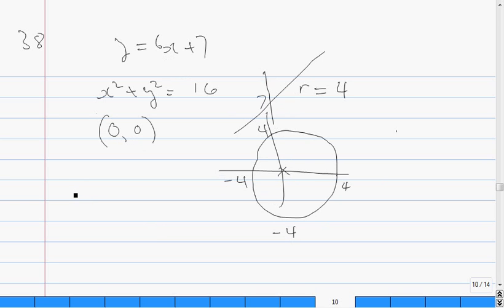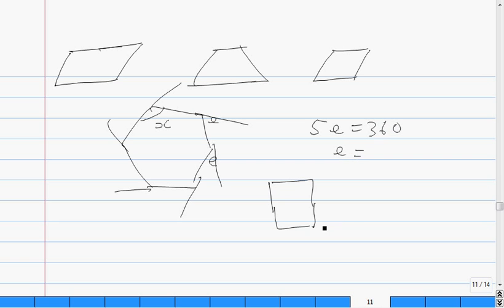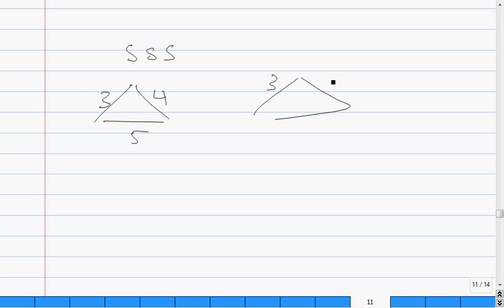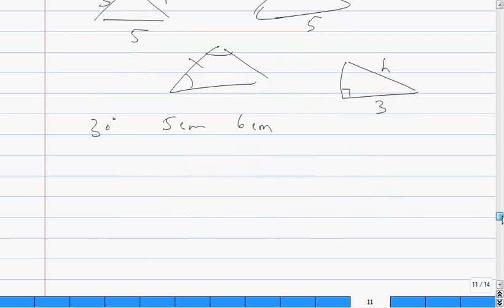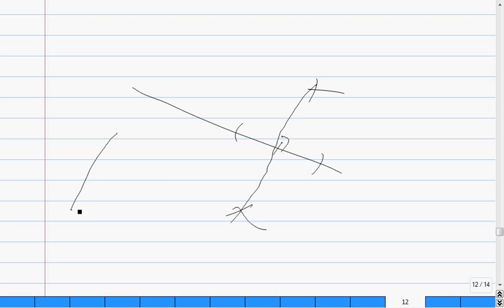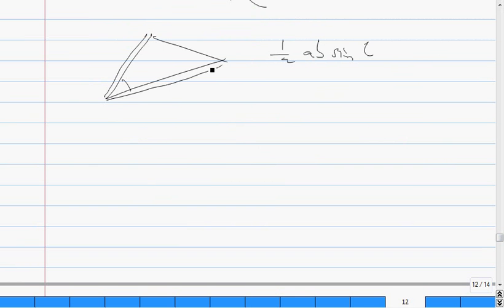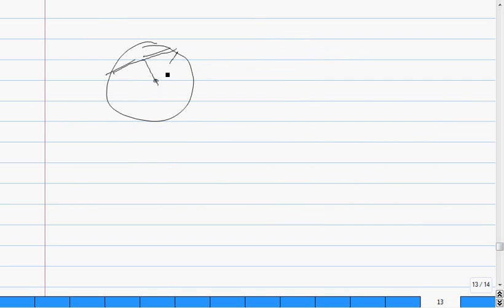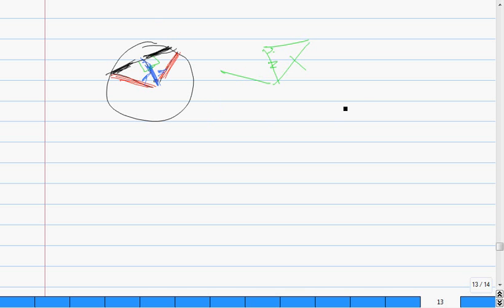1380 Spec part4.mp4